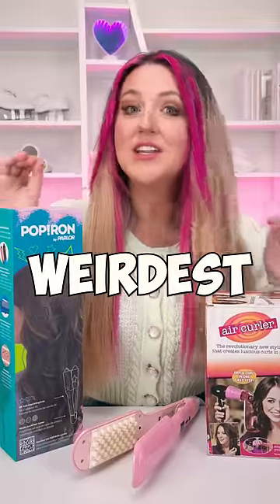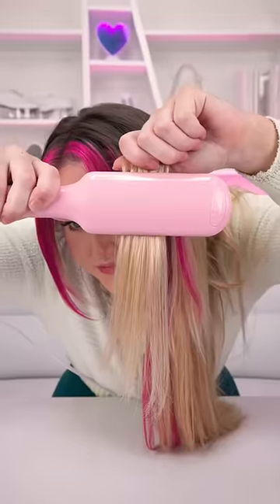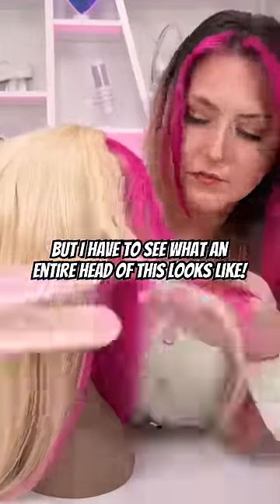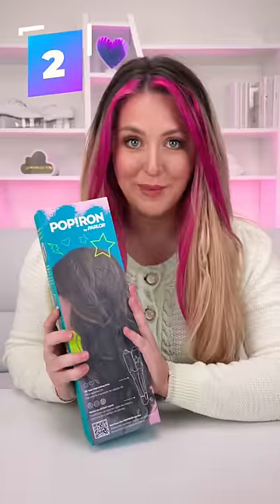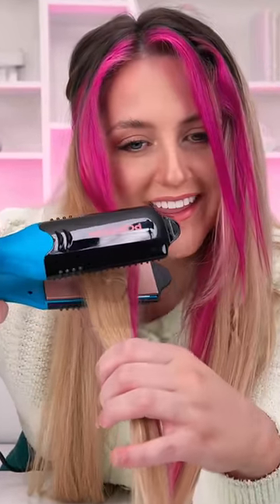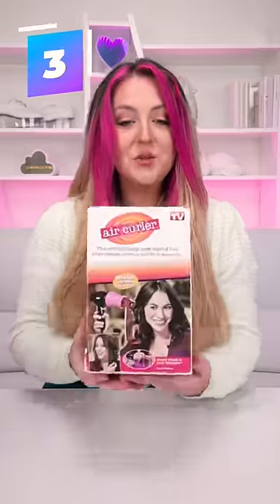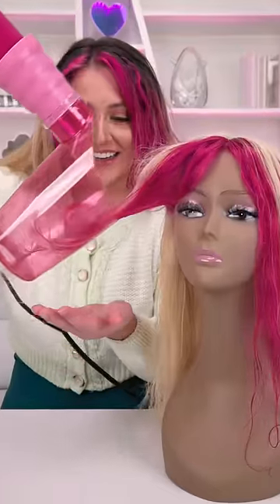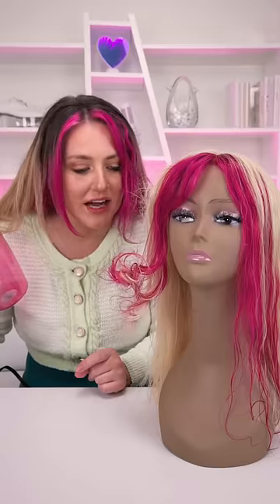3 CURSED Hair Tools that shouldn’t exist